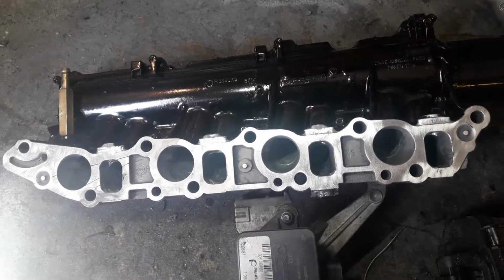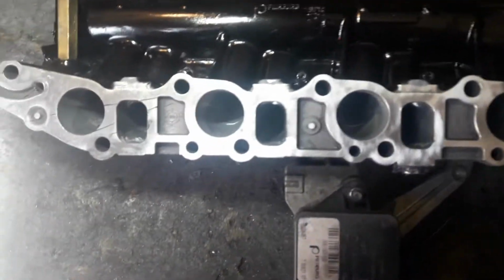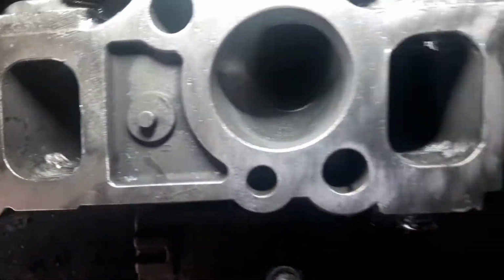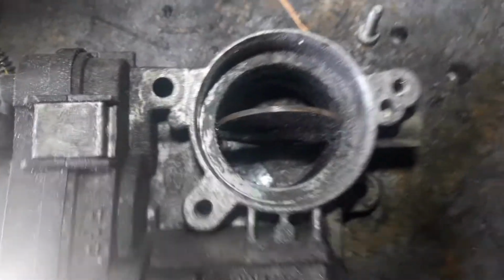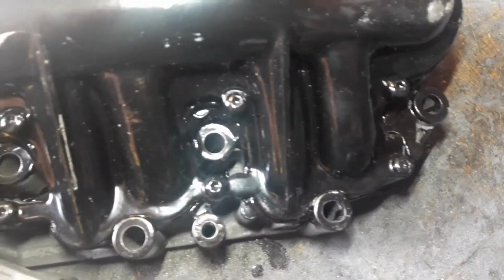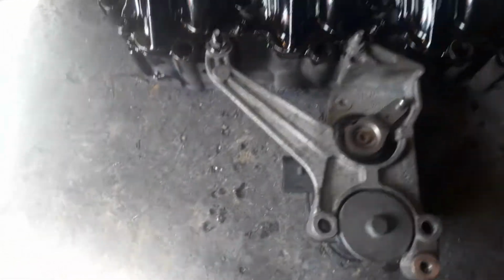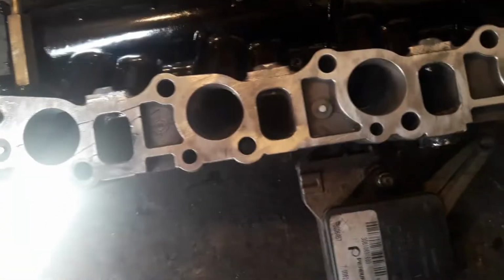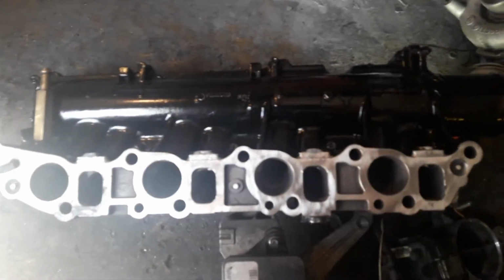Vectra or Astra diesel Modified Inlet Manifold with swirl flap and Egr delete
Vectra swirl flap delete and EGR delete this includes the removal of the Anti Shudder valve sometimes thought of as the throttle body